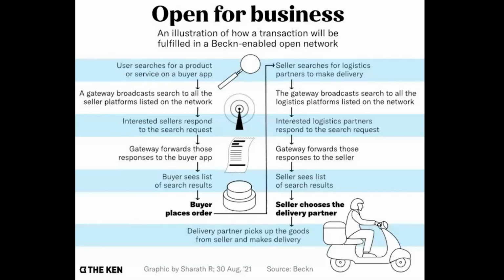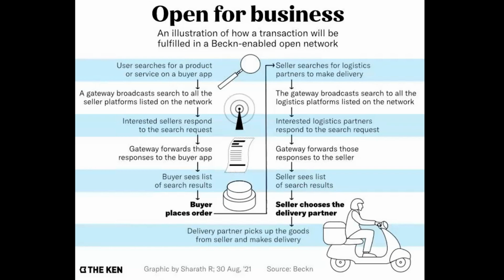E2 : What Is ONDC,Problems With ONDC,ONDC Explained,How To Validate Your Startup Idea | Synapse Pod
• Founder's LinkedIn Profile -

• Timestamp:-
Intro 00:00
What Is ONDC ( Open Network For Digital Commerce ) 01:03
Why ONDC Is Required & Use Case Of ONDC 01:46
Deep Discounting On ONDC  05:00
How ONDC Works 09:00
Problem & Drawbacks With ONDC 11:08
How ONDC Will Help Small Businesses 21:14
Discussion On ONDC, Zero Commission, Issues 22:58
How Do New Entrepreneurs Find Opportunity And Choose Their Sector Of Innovation  41:18
How To Validate Your Startup Idea 55:53

•About Us -
Our Humble Effort To Make Sense Of All Around Us Ranging From Topics Such As Startups , Fundraising, Politics, Work Life Balance, Investments, Wealth Creation And So Much More !